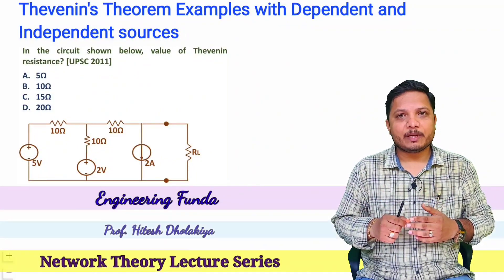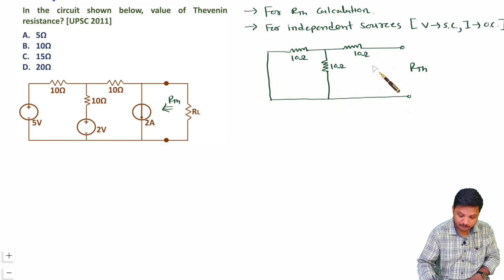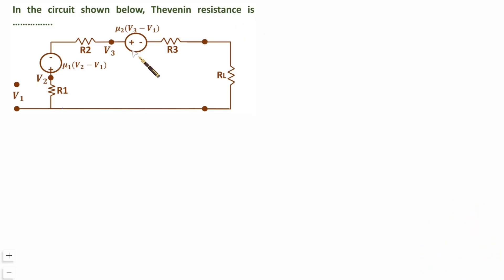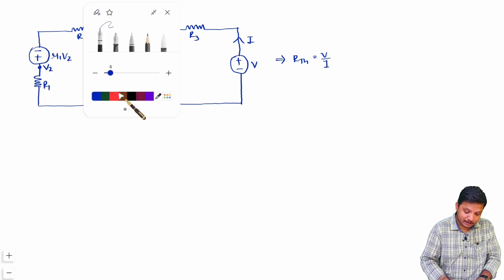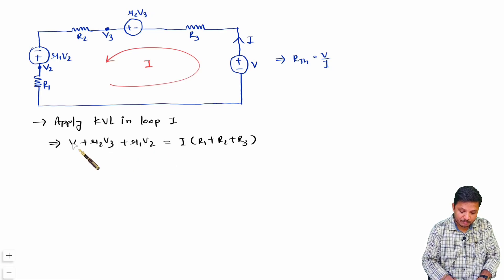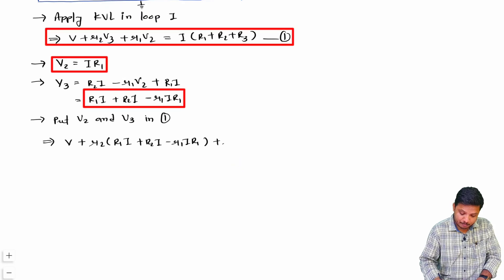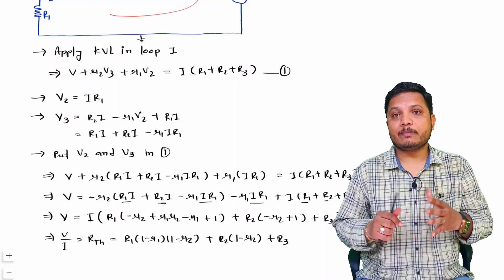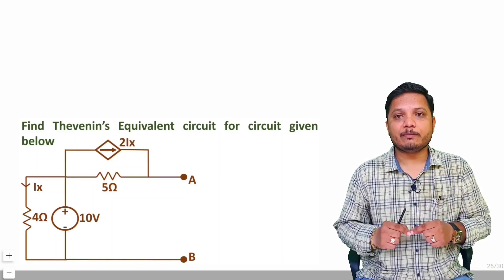2 - Thevenin's Theorem Examples with Dependent and Independent Sources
Thevenin's Theorem Examples with Dependent and Independent sources are covered by the following Timestamps:
0:00 - Thevenin's Theorem Examples in Network Theory
0:30 - 1 - Thevenin's Theorem Example with Independent sources
2:31 - 2 - Thevenin's Theorem Examples with Dependent sources
11:24 - Practice example on Thevenin's Theorem

Thevenin's Theorem Examples with Dependent and Independent sources is covered by the following Outlines:
0. Network Theory
1. Thevenin's Theorem
2. Thevenin's Theorem Example
3. Thevenin's Theorem Example with Independent sources
4. Thevenin's Theorem Examples with Dependent sources
5. Practice example on Thevenin's Theorem
6. Vth calculation of Thevenin's Theorem
7. Rth calculation of Thevenin's Theorem
8. Thevenin's Equivalent Circuit
9. Solved Problem using Thevenin's Theorem